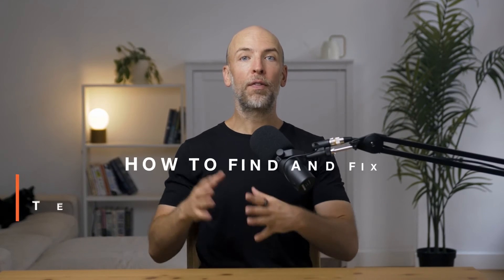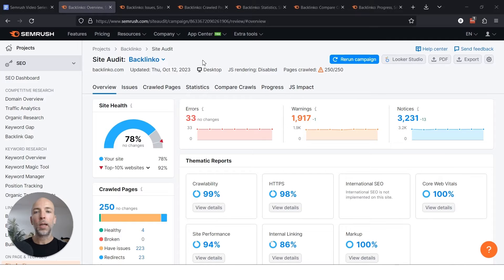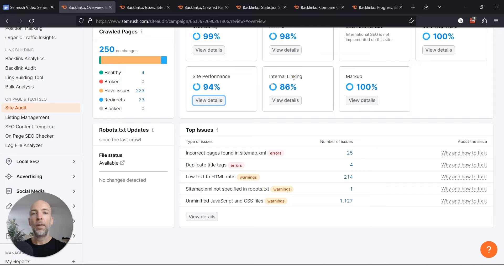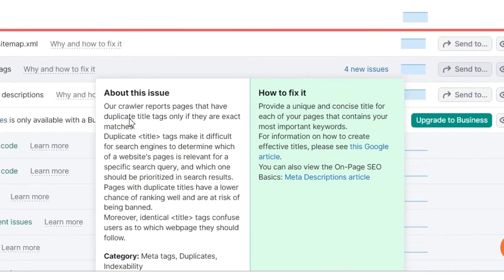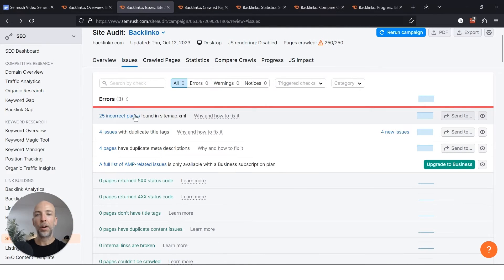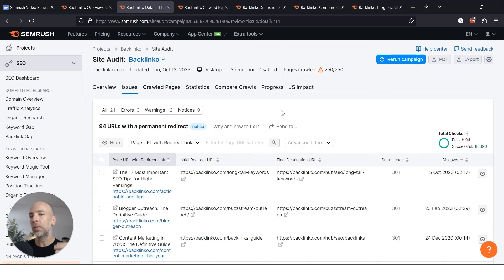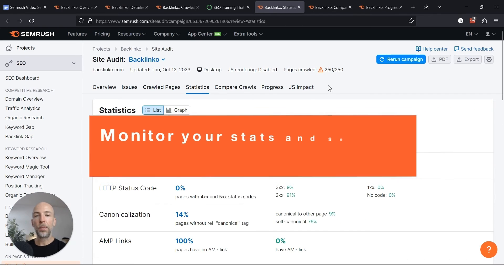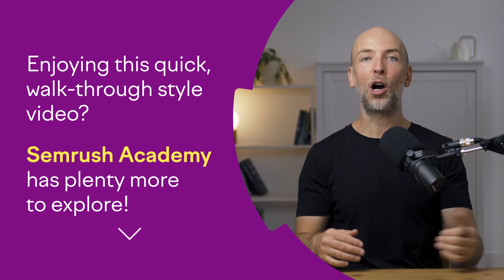How to Find and Fix Critical Website Errors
Pesky technical SEO issues holding your website back? Learn how to find and fix critical website errors that might be keeping you from rising in search results. 🚀 Enroll in our FREE technical SEO course ▶︎

Technical SEO may sound like too much for you, especially when you relate it to technology, however, it remains one of the foundations of search rankings for your site. The most compelling of contents find it hard to find a place on Google's first page without this essential element. In the video, we are going to look at how to hunt and address critical issues of technical SEO through an SEO audit tool, such as Semrush.

From crawling errors (Just like Google crawlers, semrush's tools use crawlers to check your website) to duplicate title tags, we will walk you through prioritizing the fixes that matter most to your site's performance. Keep in mind, that the objective of it all is not just ranking but making your site easy to access for both users and search engines.

You’ll also learn how to navigate errors, warnings, and notices to focus on what impacts your rankings the most. Duplicate meta descriptions or fixing broken links can then improve user experience and trustworthiness.

And simple changes such as optimizing load speed for a page or adding missing alt text can make a big difference. These tools allow you to compare your site across time to make sure that every fix leads to improved effectiveness.

Wanna skip around? Here you go:
00:00 Why Technical SEO is Important
00:58 Running a Site Audit
07:28 Monitoring Stats and Improvements Over Time

KEEP IN TOUCH!